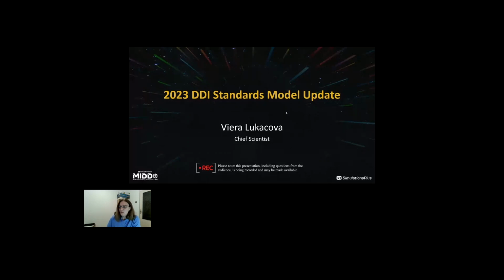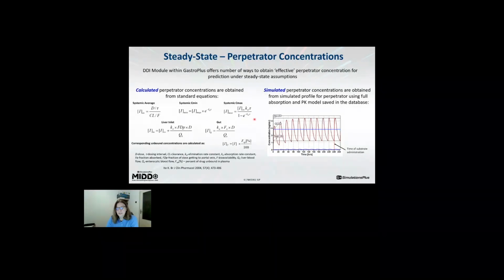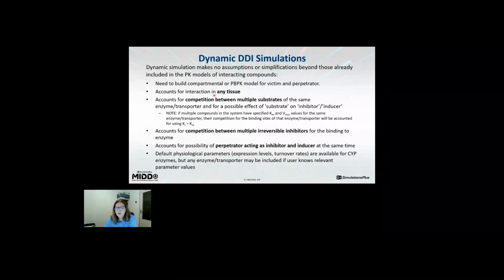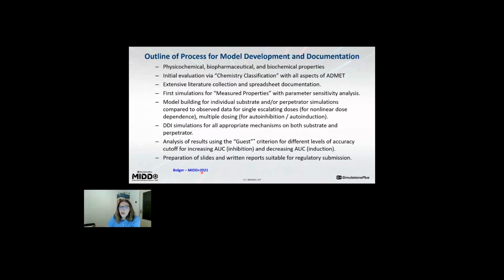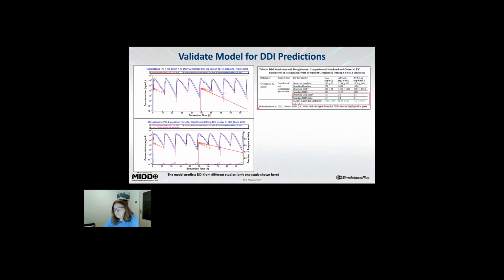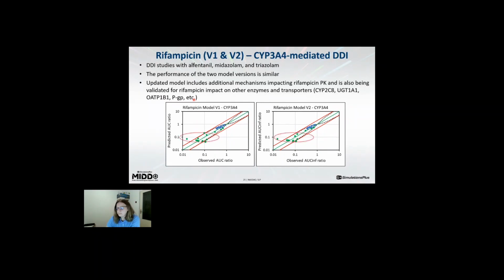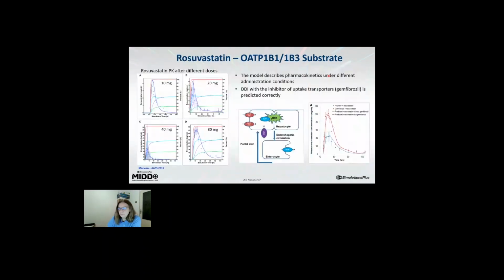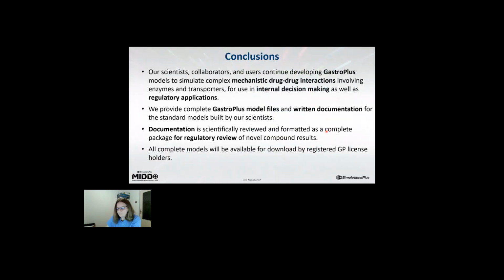Clinical Track: 2023 DDI Standards Model Update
Presented by Viera Lukacova at MIDD+ 2023 on Wednesday, February 15th.

Session Moderator: Tom Sun